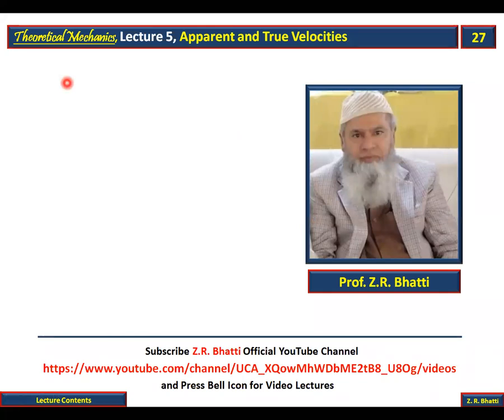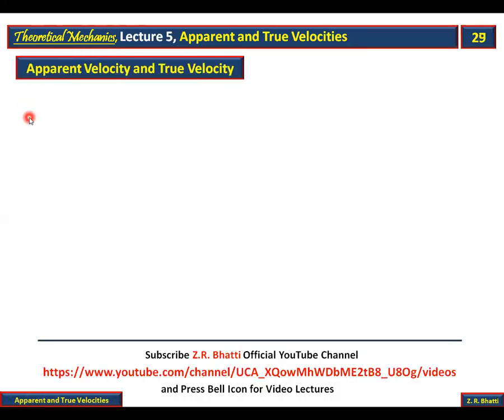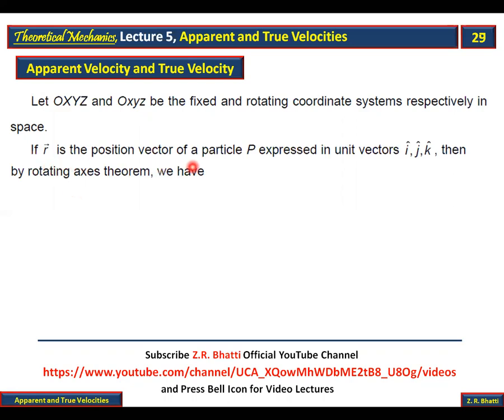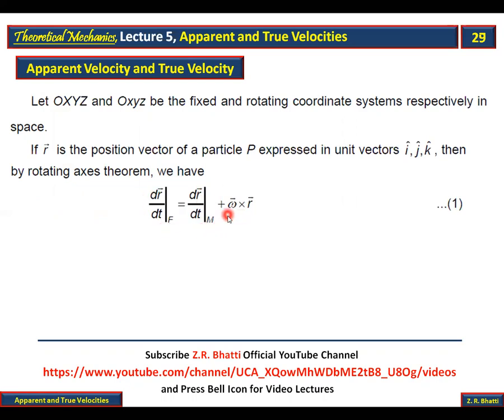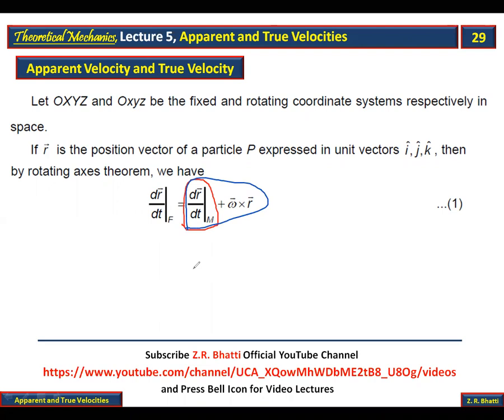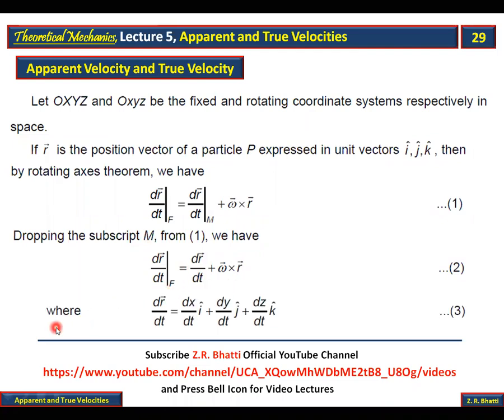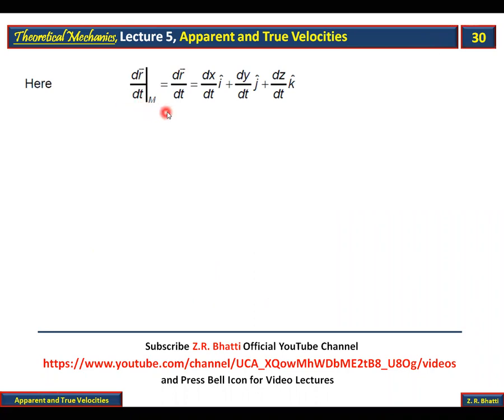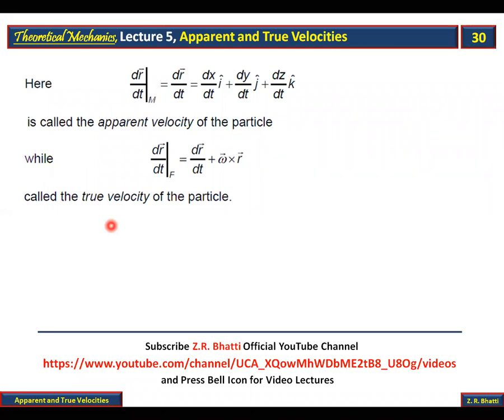Theoretical Mechanics, Lecture 5, Apparent and True Velocities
Theoretical Mechanics, Z.R. Bhatti
BS Mathematics, M.Sc. Mathematics, BS Physics, M.Sc. Physics
PPSC Lecturer Mathematics, FPSC Lecturer Mathematics